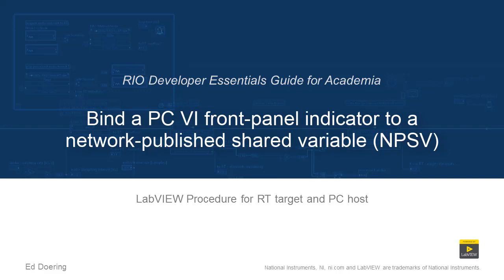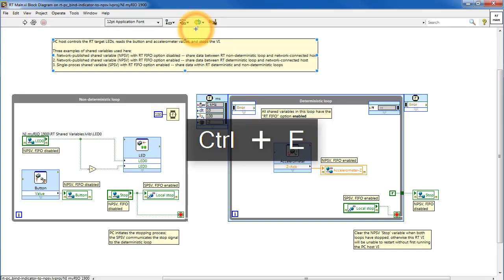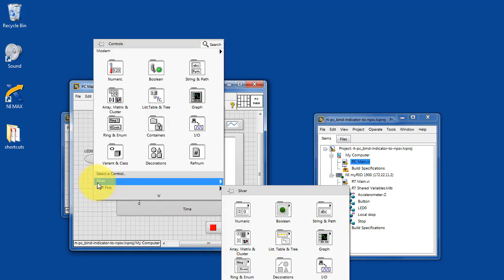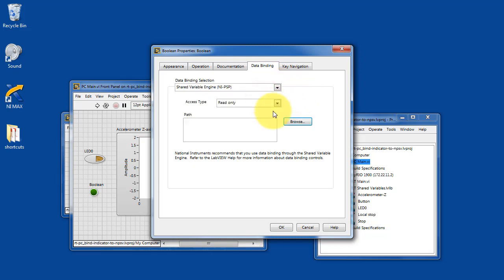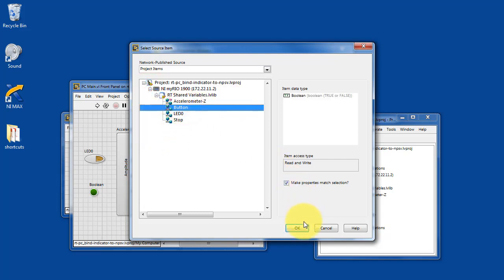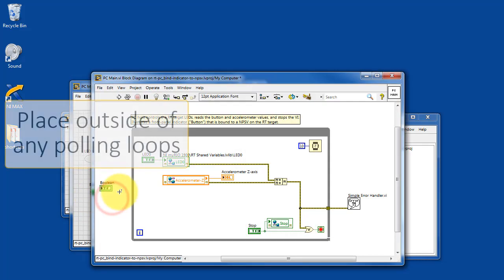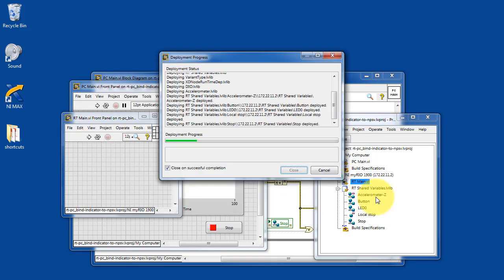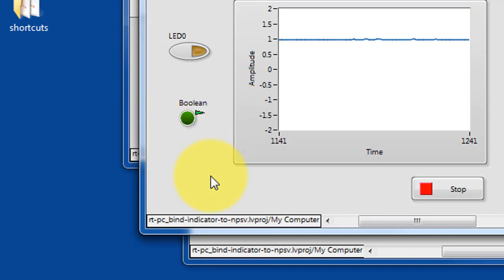LabVIEW procedure: Bind a PC VI front-panel indicator to a network-published shared variable (NPSV)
A quick and easy way for a PC HMI (human-machine interface) VI to observe the state of an RT-hosted network-published shared variable (NPSV) without creating any block diagram code; an alternative to programmatically accessing the NPSV value.